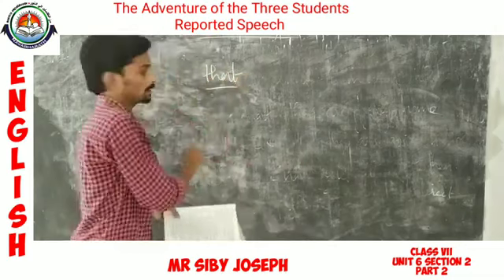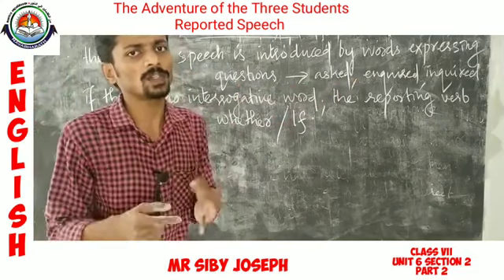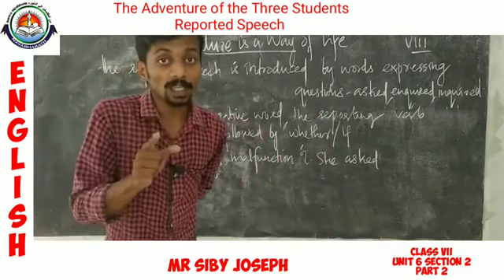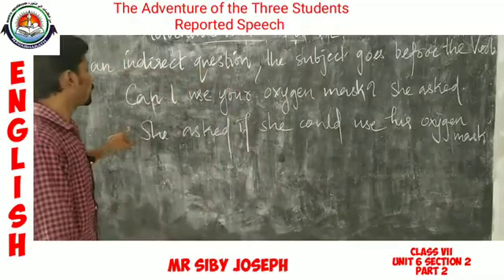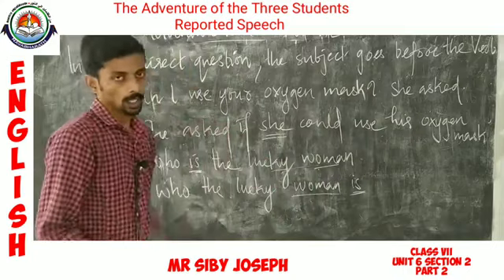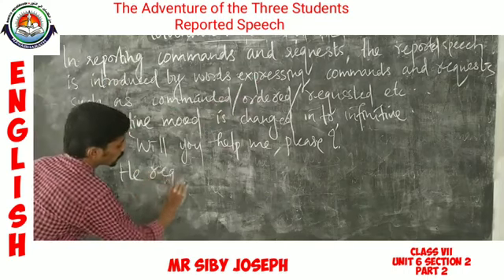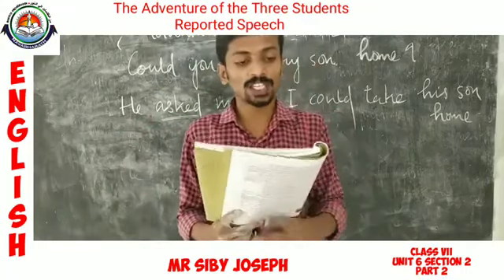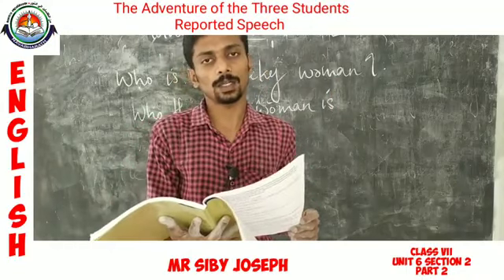April 16, 2021